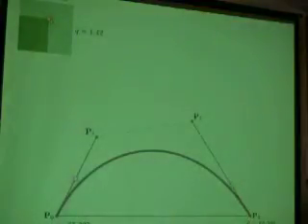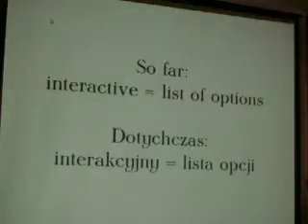dwie etiudy typograficzne na proste obliczenia i implementacje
Two typographic etudes for basic calculus and implementation.
Bogusław Jackowski, Łukasz Dziedzic i Marek Ryćko.

Abstract

Two simple techniques for creating certain Bézier curves will be presented. Being mathematically nearly trivial, they are potentialy useful, especially when implemented as an interactive option.

Dwie etiudy typograficzne na proste obliczenia i implementację.

Streszczenie

Przedstawimy dwie techniki konstruowania krzywych Béziera. Mimo iż matematyczne zasada konstrukcji jest bardzo prosta, omawiane podejście może okazać się bardzo użyteczne, zwłaszcza jeżeli implementacja umożliwia interaktywność.